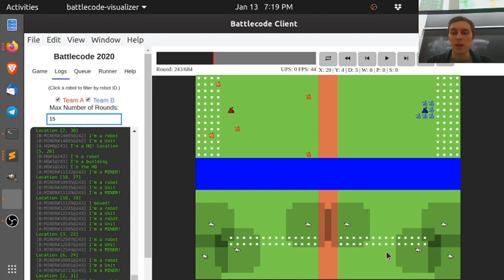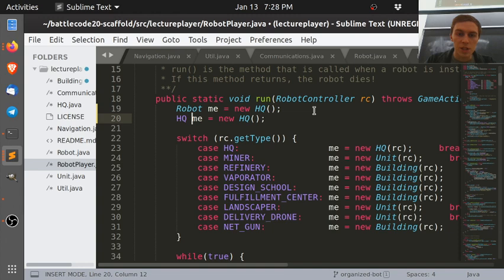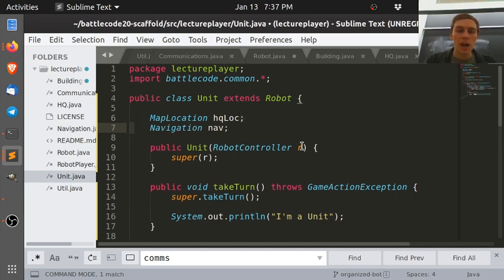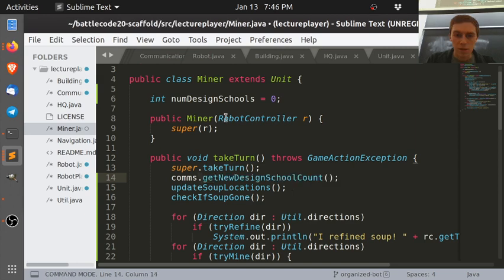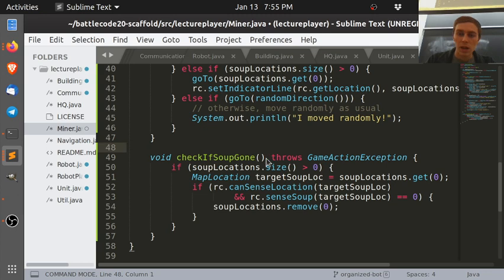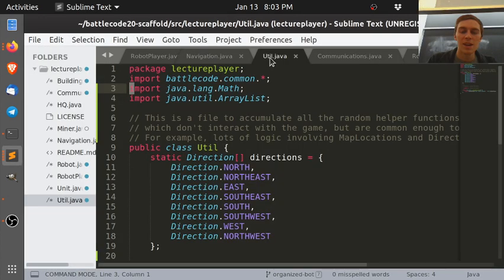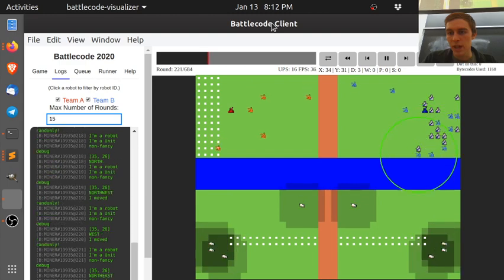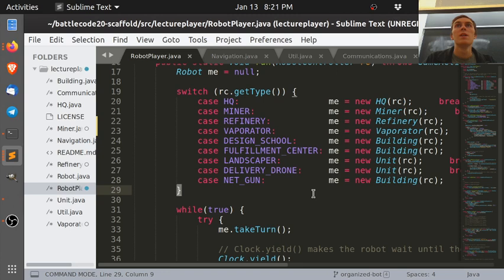Battlecode 2020 Lecture 5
We embark on yet another Battlecode adventure led by our honorable guide, npfoss.

Lecture starts at 4:01.